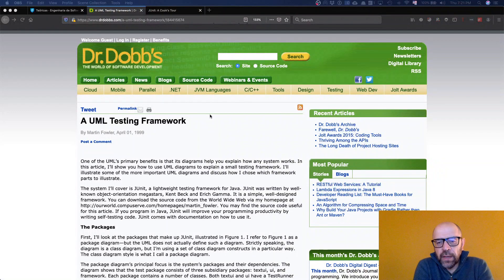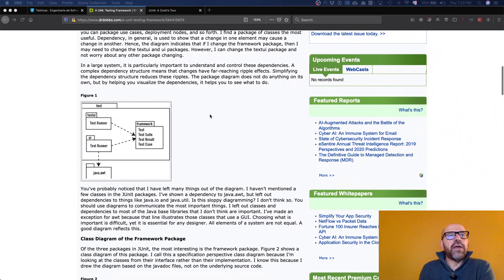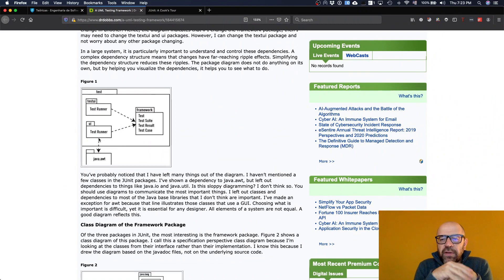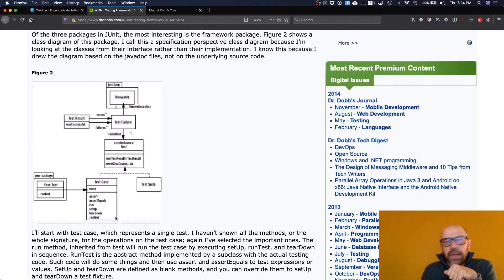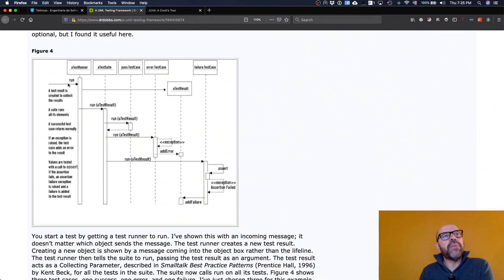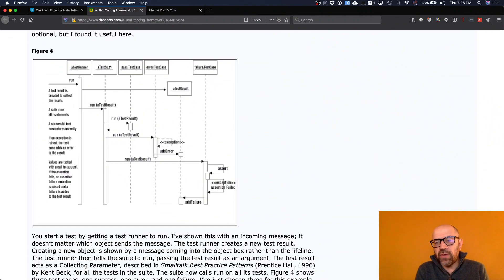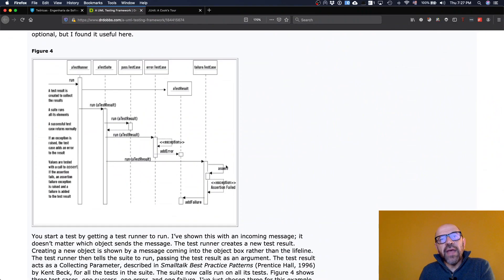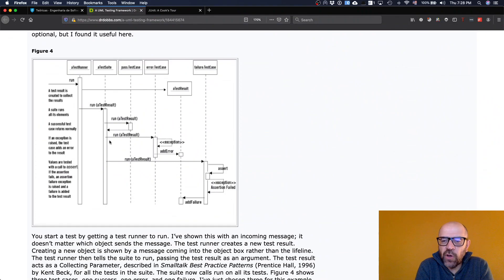JUnit Framework Design